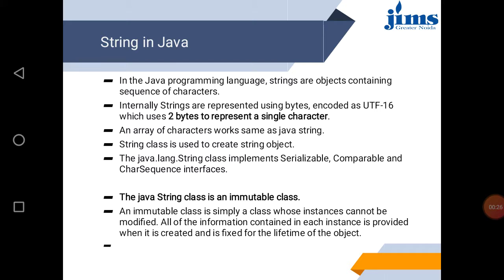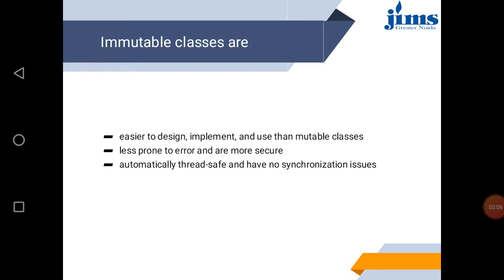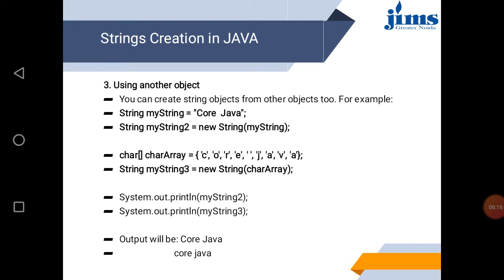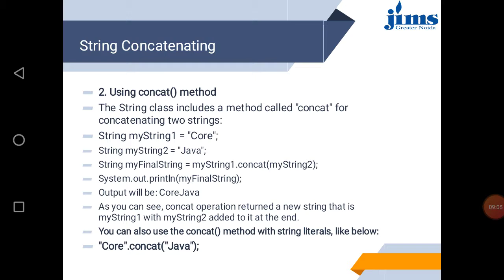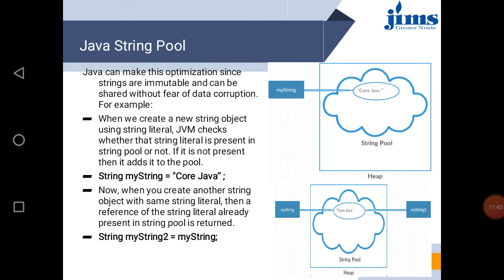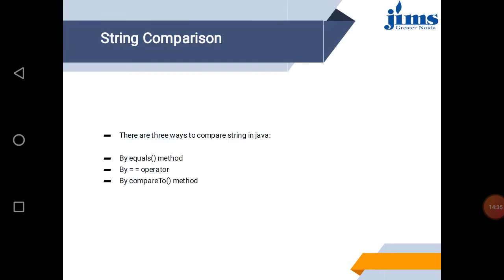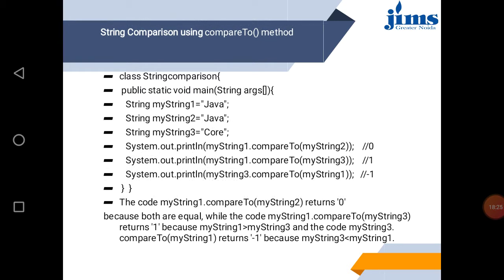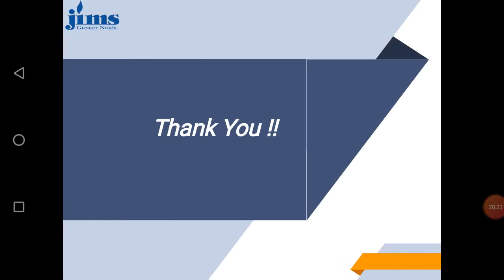java string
Java String is an important class to store data